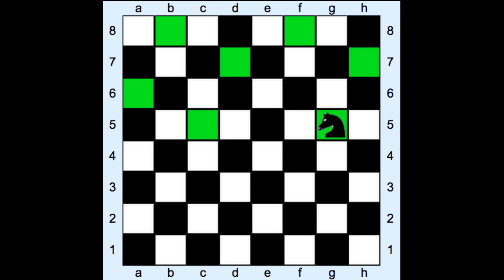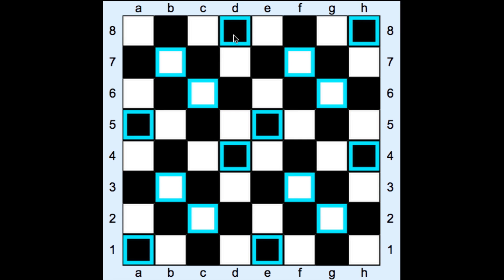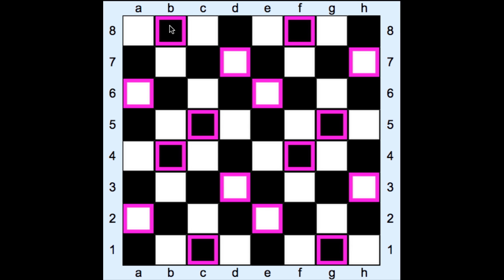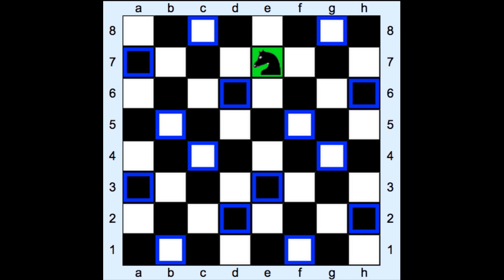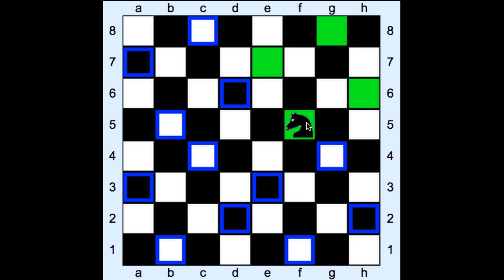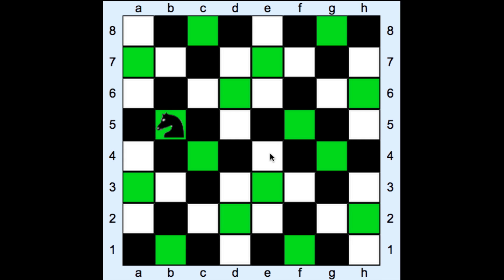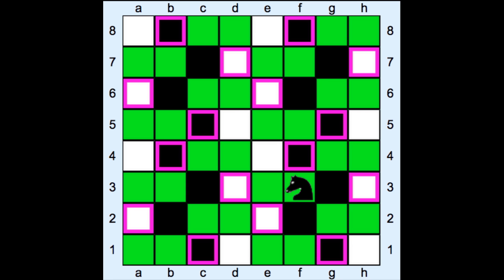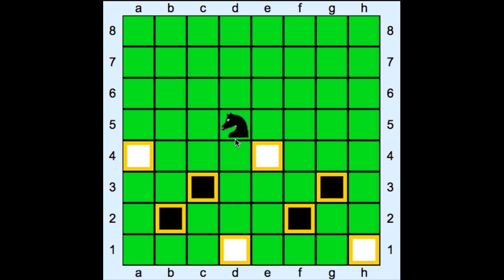Can you Solve the Knight's Tour Math Problem?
Solving the "Knight's Tour" math problem involves moving the knight about the chessboard such that each square is visited exactly once. Visualizing the chessboard as 4 quadrants, memorizing a small group of patterns within each quadrant, and following a few simple principles while calculating the knight moves will allow you to find a solution to this fun mathematical problem. It's an intuitive puzzle to challenge a friend, math teacher, or even a math classroom with.